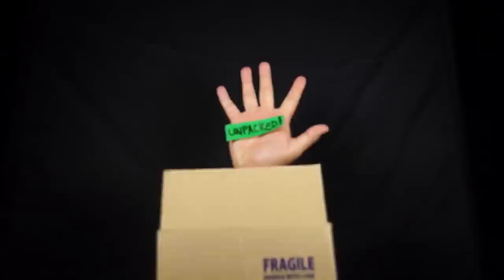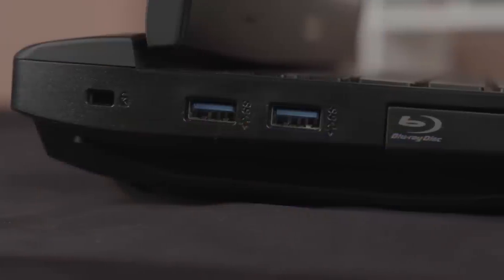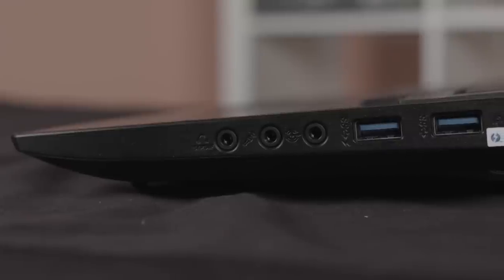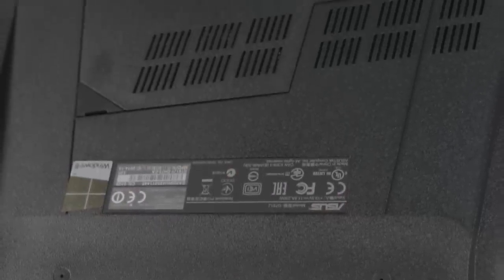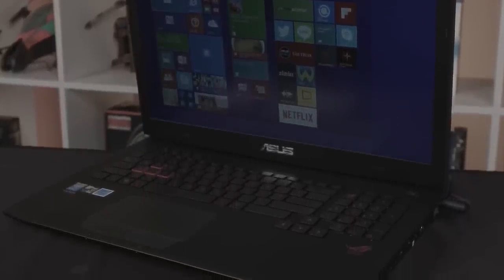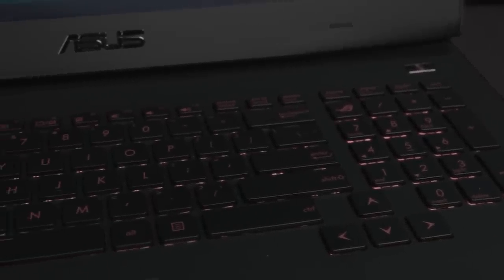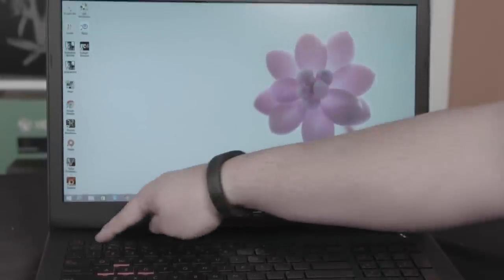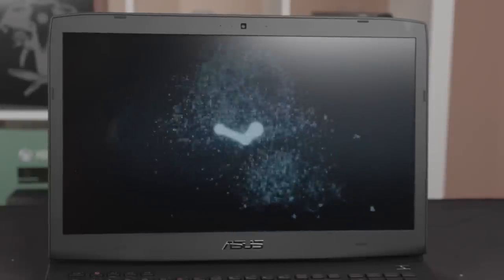ASUS ROG G751JY Gaming Notebook Overview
ASUS has built a beastly gaming laptop with a Geforce GTX 980M that nears desktop-level performance.

Episode Credits:
Host: Linus Sebastian
Writer: Jack Sui
Editor: Taran Van Hemert